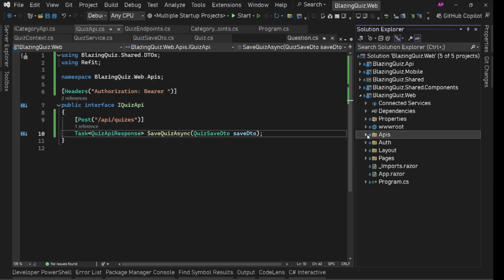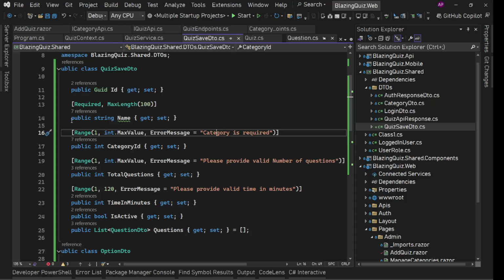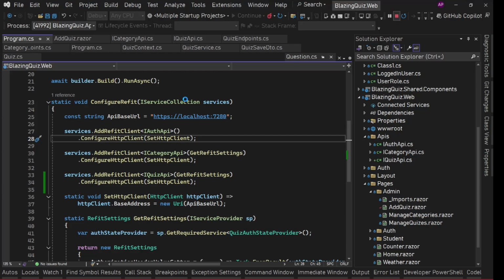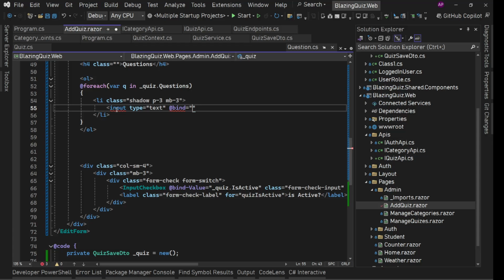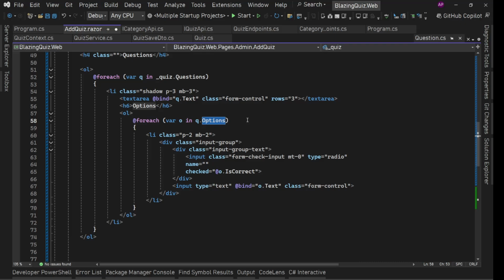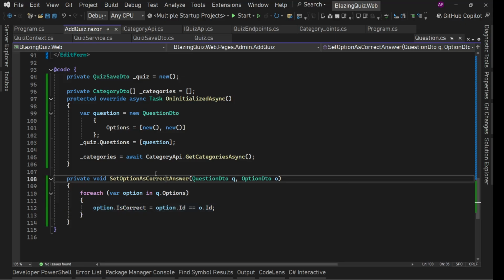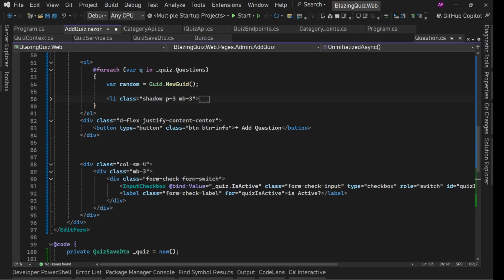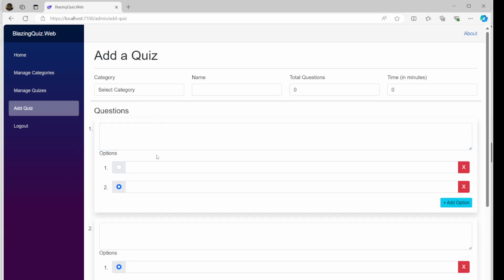# 12 of 41 - Build Fullstack Online Quiz Web + Mobile App with Blazor WASM + .Net MAUI Blazor Hybrid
Part 12 of 41 - Admin Panel Create Quiz UI